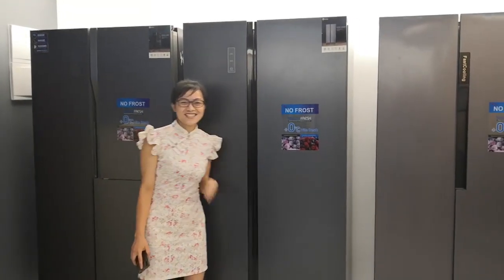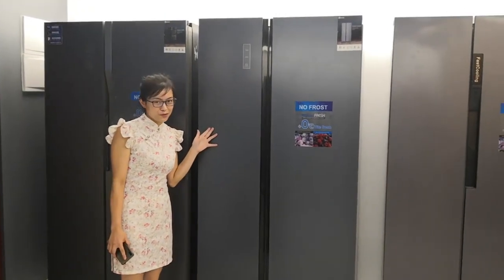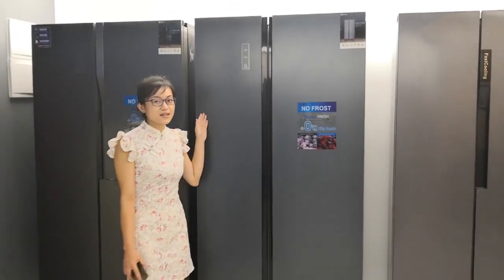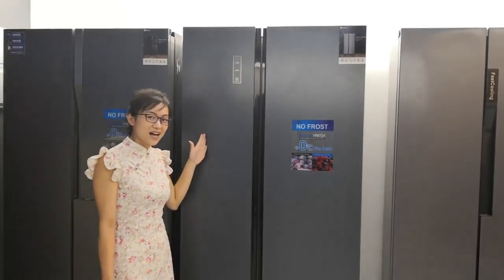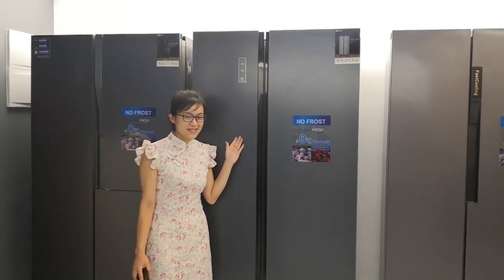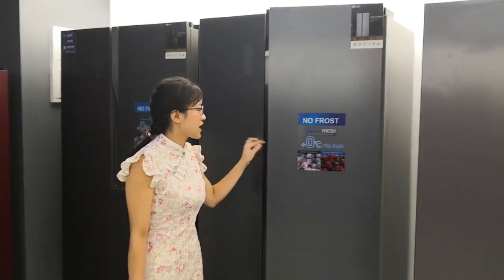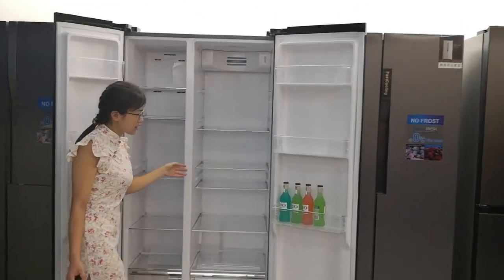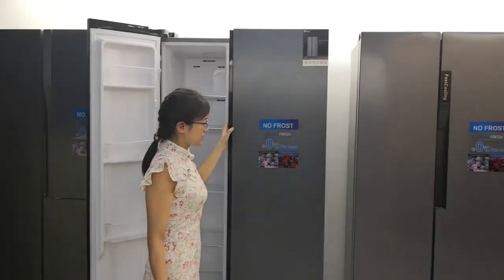KEYCOOL 520 Liter Side By Side Refrigerator With Water Dispenser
KEYCOOL Side by side refrigerator
Model: BCD-520W
Capacity: 520L
Certificate: CB,CE,SASO,UL,RoHs etc
Refrigerant gas: R600a refrigerant
Color optional:White/Black/PCM Gray/VCM Stainless
steel/Mirror/Glass
Water dispenser: optional
Glass door : optional
Product(W*D*H)(mm): 836x706x1780 mm
Net/Gross kg: 81/90
Loading (40hq): 52 PCS
OEM: Yes
Features：
1:with Inverter compressor more energy saving and eco-friendly
2:Intelligient LED Temp control by touching.
3:Recessed and External handle optional for your choice
Warranty:1 year for refrigerator, 3years for compressor
Delivery:30-45 days,peak season depends
Payment terms: T/T Payment.if you are high quality customer and pass sinosure.we accept LC 60 days,OA 90 days

We export to more than 100 countries and regions with more than 1000 brands ,Welcome inquiry and know more about KEYCOOL